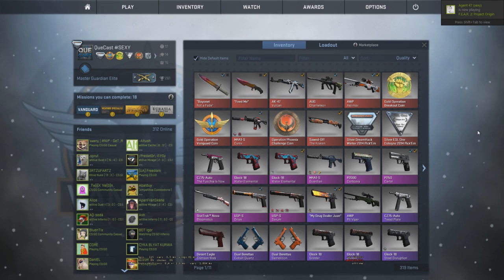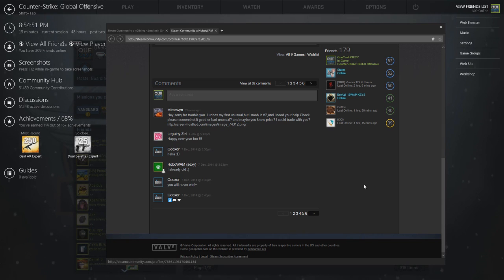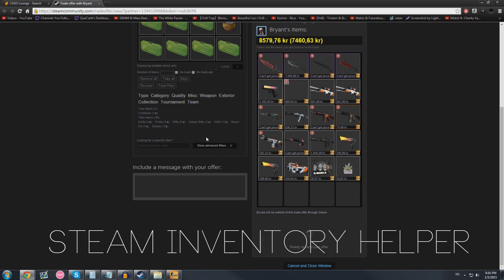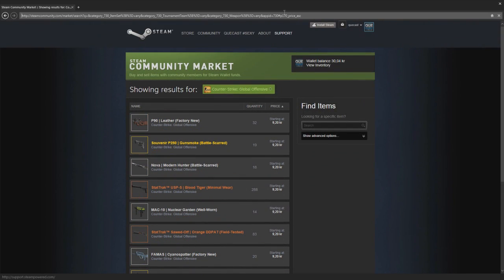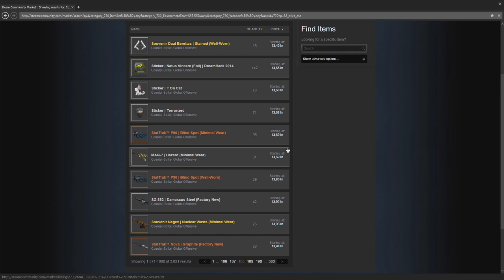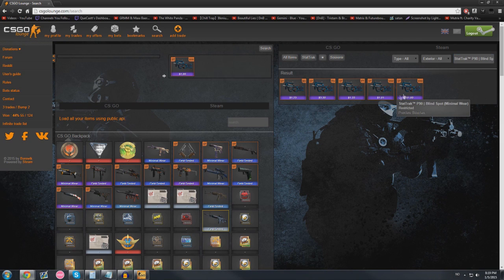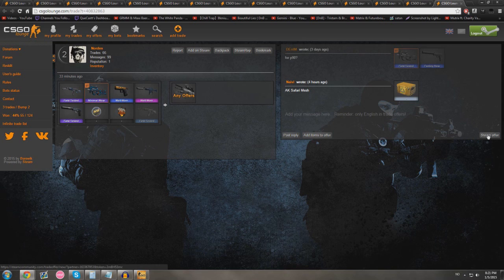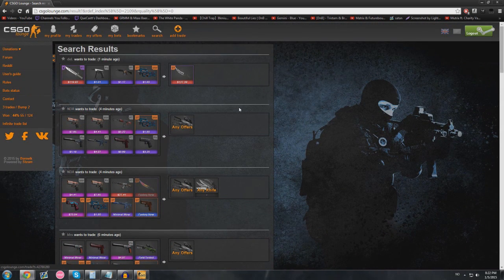CS:GO In depth tutorial to trading on CSGOLounge!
Hopefully you enjoy this tutorial thingy! ♥

★ Links etc down below! ★